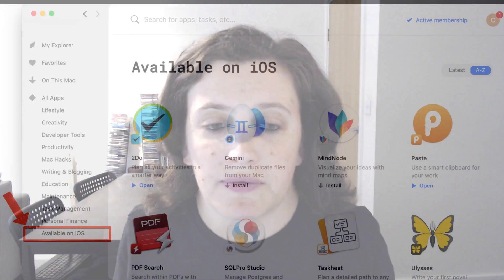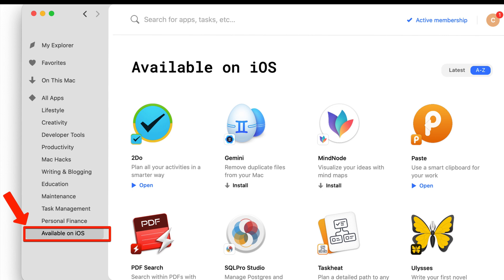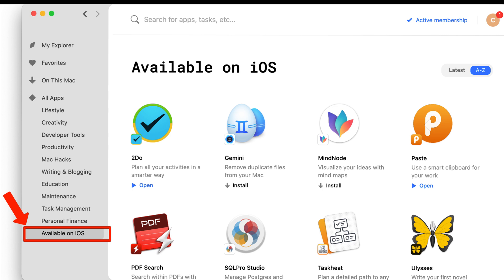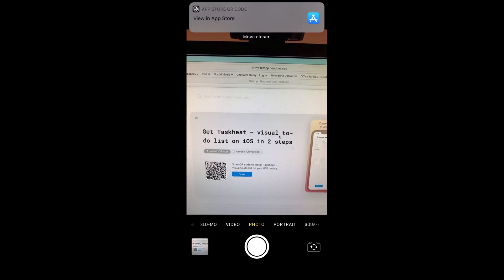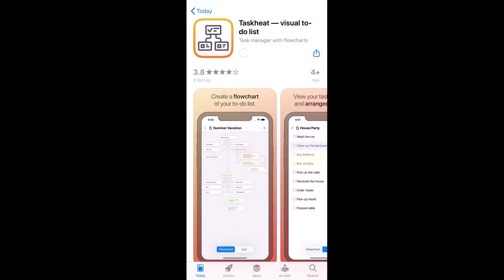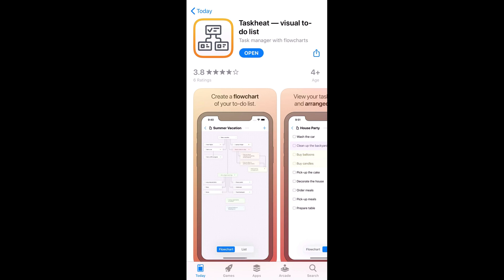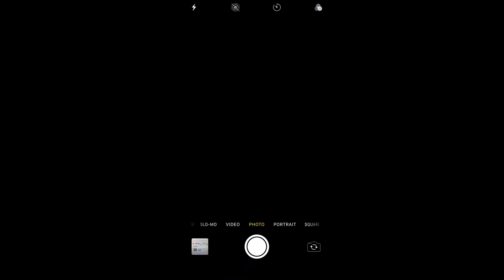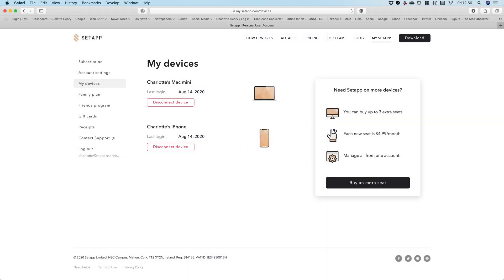Use Setapp on Your iPhone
You need an active Setapp subscription that gives you access to more than one device, called 'seats'. With that done, open the Setapp app on your Mac. There is now a new 'Available in iOS' tab at the bottom. It shows which apps you can access on your iPhone via your Setapp subscription.

Click on the app's name/description. You then get an option for the iOS version.

The first stage is using your iPhone camera to read a QR code provided by Setapp.

With the download complete, you may need to go through some app-specific settings like notifications. When that's done, return to Setapp on your Mac. Tap 'Done' under the first QR code and click 'Unlock Full Version'.

You have a second QR code to scan. If you still have your new app open, swipe up to go back to the home screen and reopen the camera. Scan the second QR code.

Doing this will give you the subscription your entitled to with Setapp.